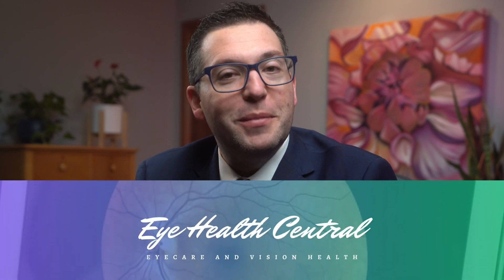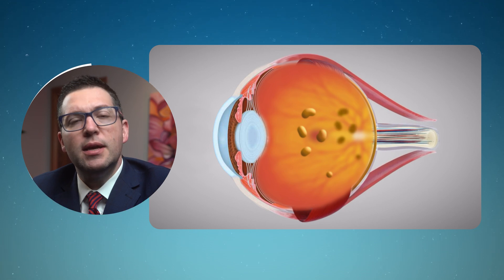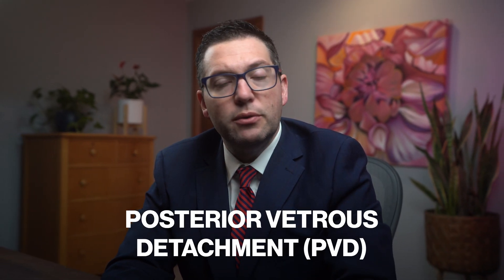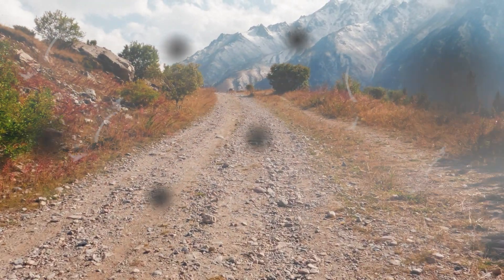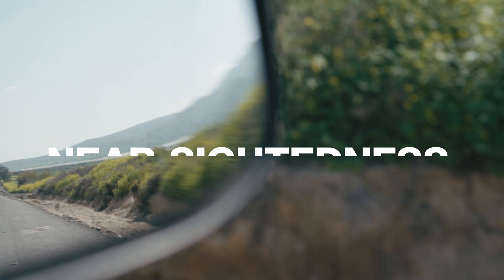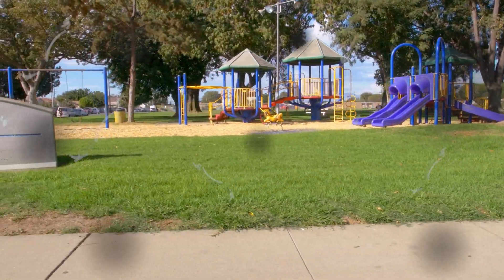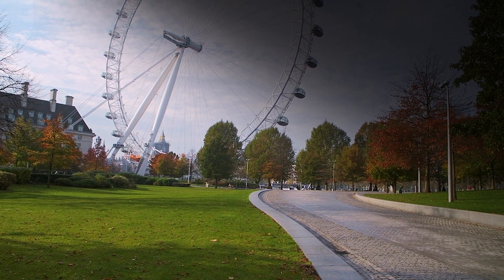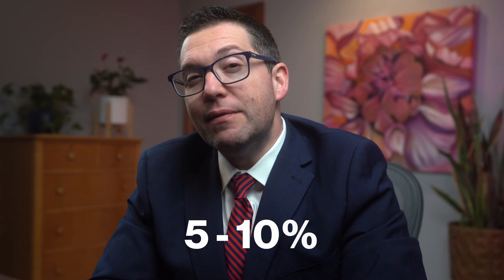Sudden Eye Floaters? Why You Need an Eye Checkup NOW!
Welcome back to Eye Health Central! In this comprehensive guide, Dr. John Legarreta, a board-certified ophthalmologist, will explain everything you need about sudden eye floaters. 🧐

- **What are eye floaters?** Discover the tiny specks drifting across your vision.
- **Why do they happen?** Learn about the role of the vitreous gel in your eyes.
- **Managing eye floaters:** Tips on choosing the right treatment options, from laser eye surgery to vitrectomy.
- **Risks and complications:** Understand the connection between floaters, retinal tears, and detachments.
- **Clinical insights:** Dive into clinical trial results and statistics on eye floaters, especially for myopia patients.

**Key Points:**
- Eye floaters are common as we age, with nearly two-thirds experiencing them by age 80.
- Sudden increases in floaters or flashes of light can indicate serious conditions like retinal tears.
- Regular eye checkups are crucial for maintaining eye health and catching changes early.

CHAPTERS:
00:00 - Intro
00:29 - What are Eye Floaters
01:05 - Causes of Eye Floaters
03:38 - When to See a Doctor for Floaters
04:20 - Eye Floaters Treatment Options
05:34 - Outro